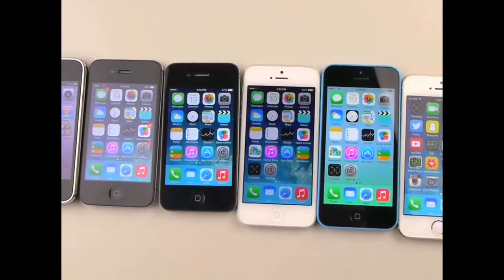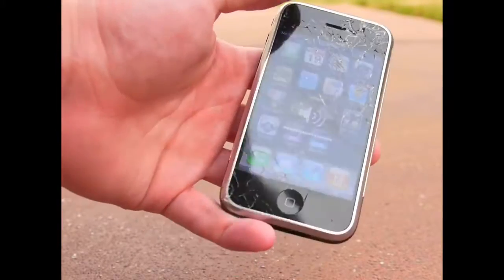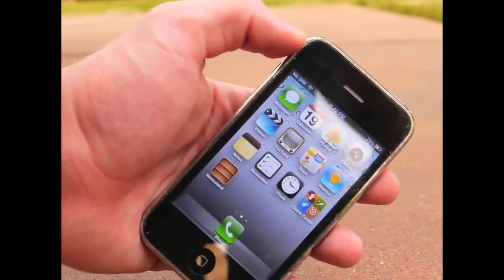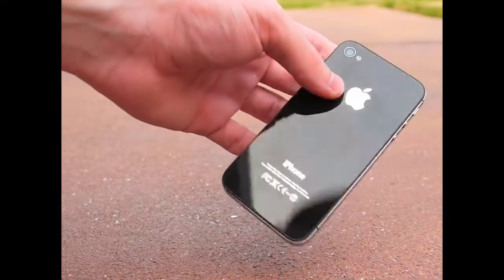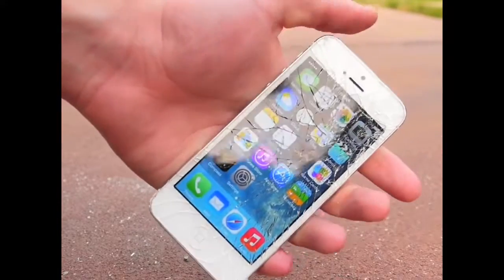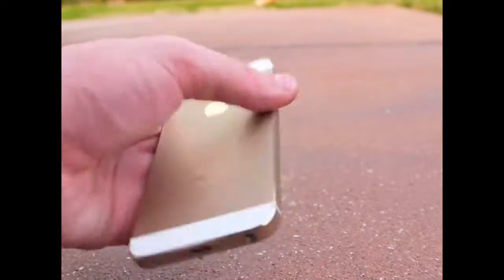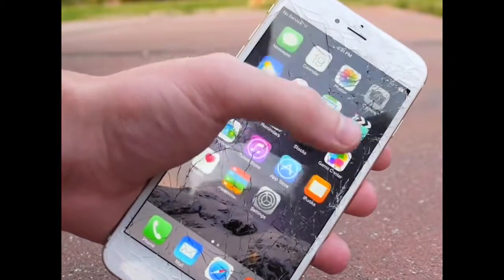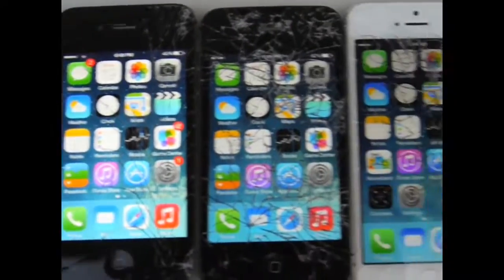Apple iPhone 6 Plus vs 6 vs 5S vs 5C vs 5 vs 4S vs 4 vs 3GS vs 3G vs 2G Drop Test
Apple iPhone 6 Plus vs  iPhone 6 Drop Test
iPhone 6 Plus vs iPhone 6
iPhone 5S  vs iPhone 5C
iPhone 5C vs iPhone 5
iPhone 5 vs iPhone 4S